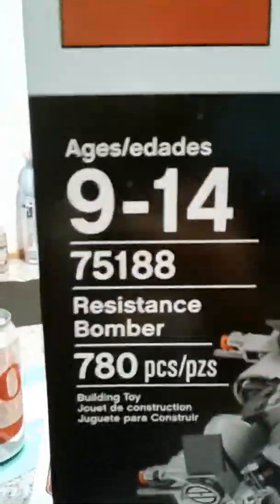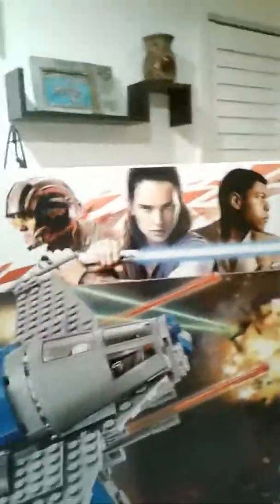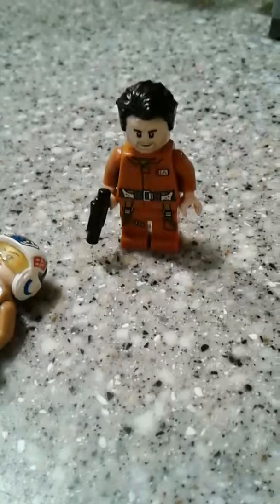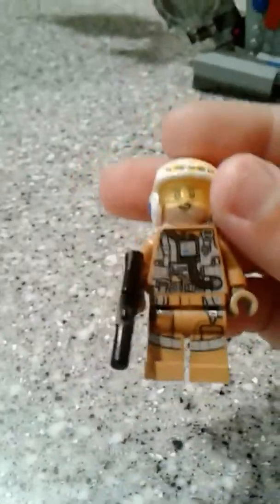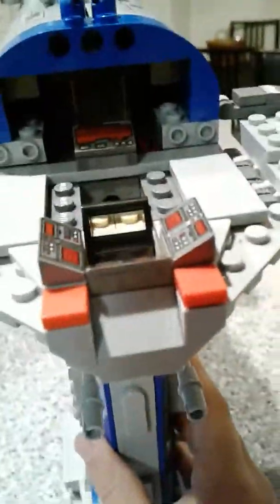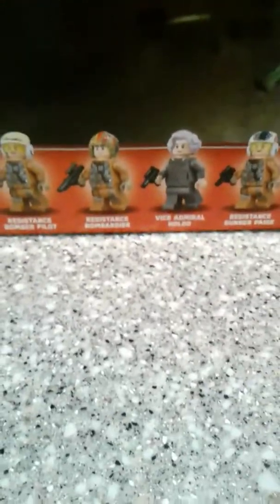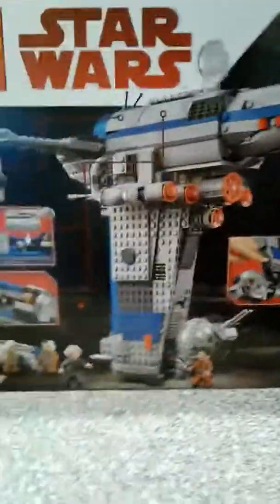New resistance bomber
Check out the New last jedi set